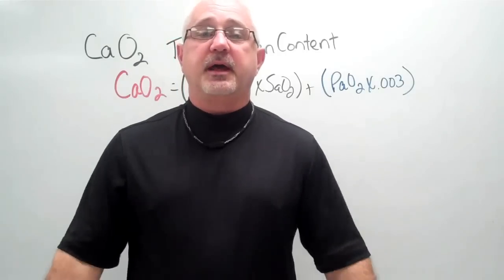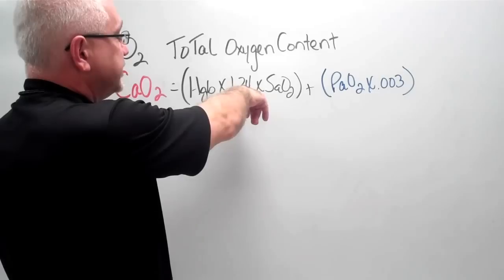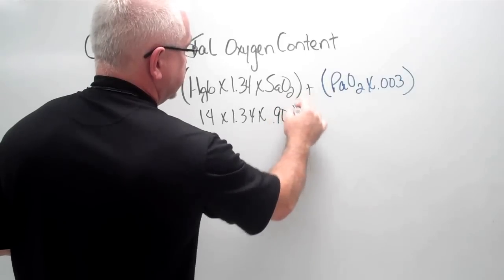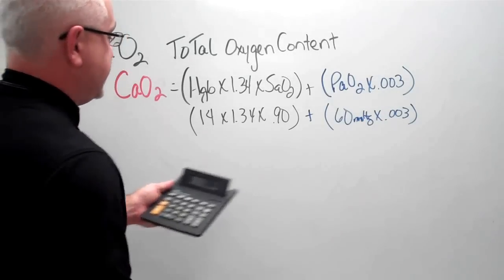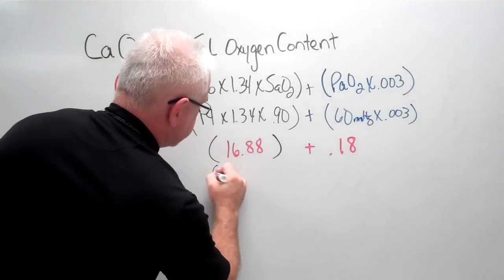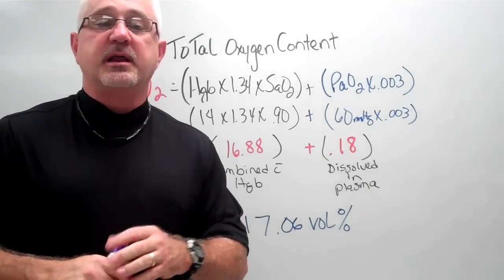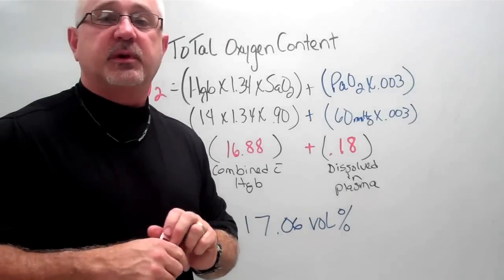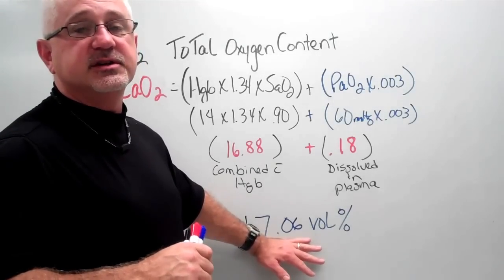Calculating Total Oxygen Content / CaO2